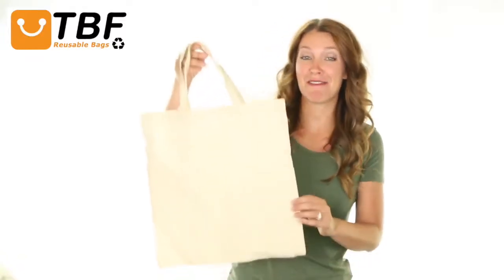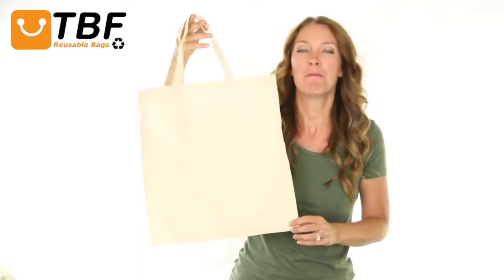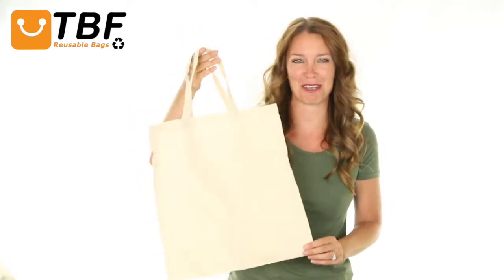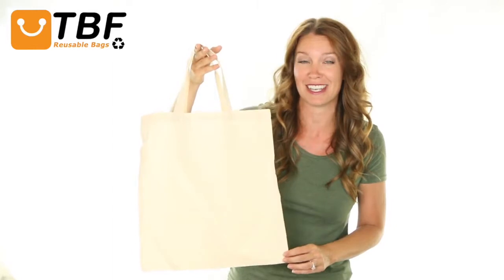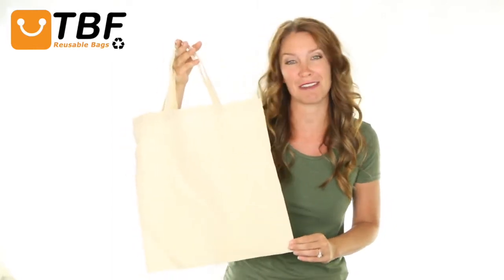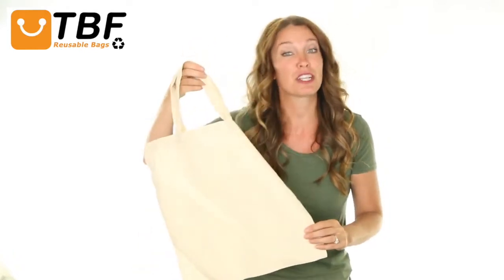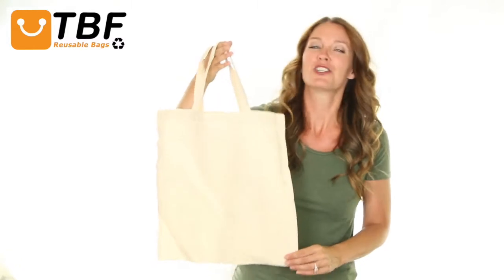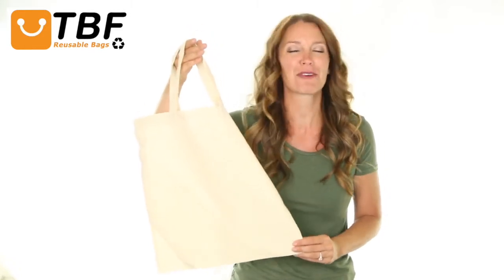Product Video - TB15 - 15" Short Handle 100% Cotton Tote Bags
Reusable 15" Short Handle 100% Cotton Document Holder Tote Bag made out of a sturdy 6 oz. 100% cotton material. If you like carrying your bag by hand, this long lasting tote is just for you! Store your documents, books, important items or use it for grocery shopping, park, gym or beach visits, sports, school or daily activities or for art & craft works! Its short 15” soft cotton self fabric handles reinforced with stress-point stitching for durability and will hold well. Don't look any further than this quality bag with its affordable price.